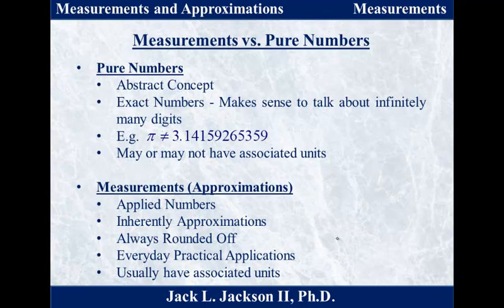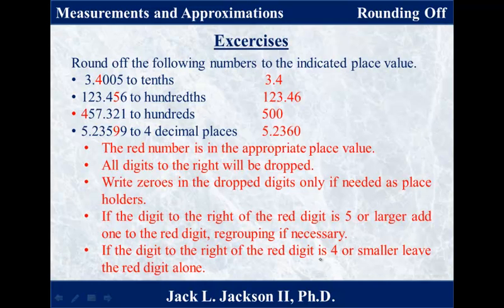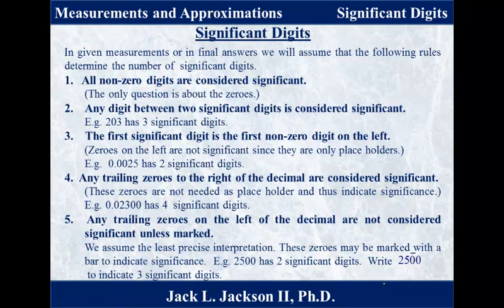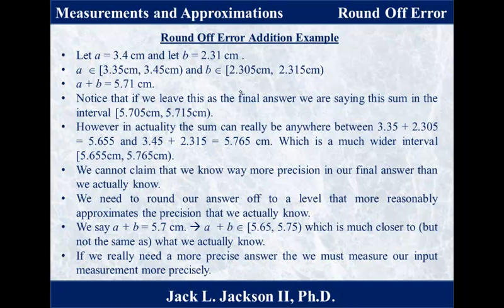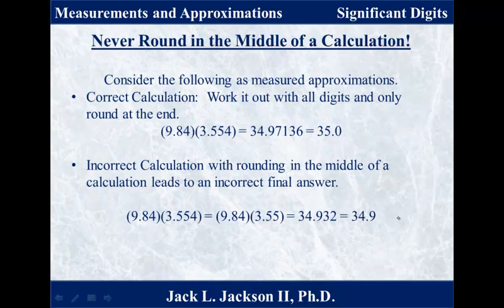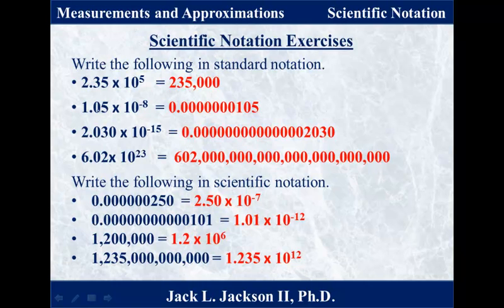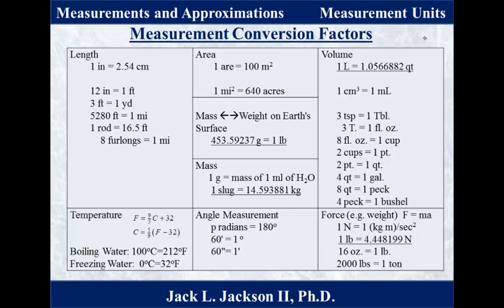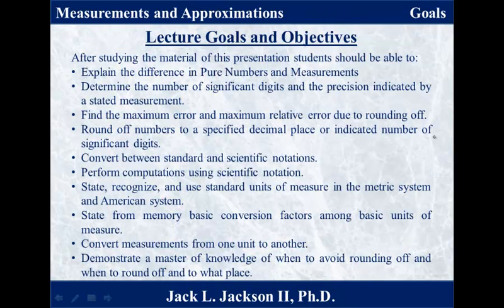Algebra 1.3.1 Measurements and Approximations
We discuss the difference in Pure Exact Numbers and Approximations (e.g. from Measurements), Rounding, Significant Digits, Scientific Notation, Basic Units of Measurement, Converting Between Units of Measurement